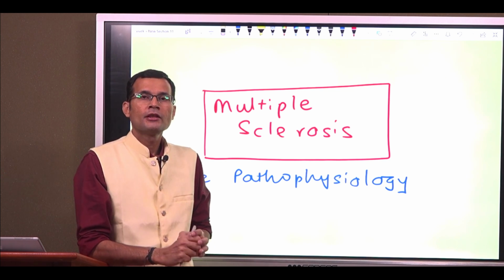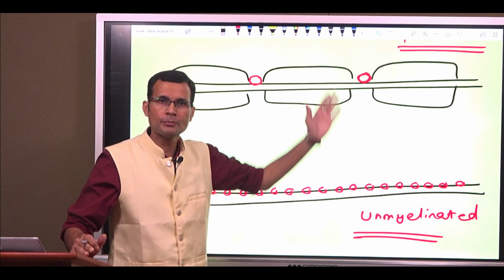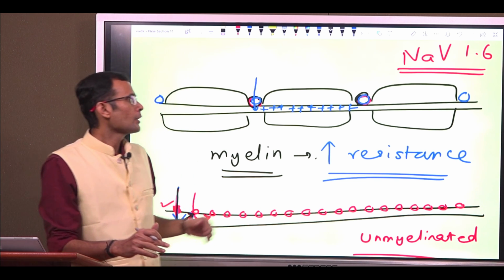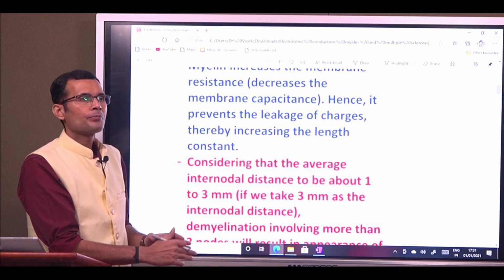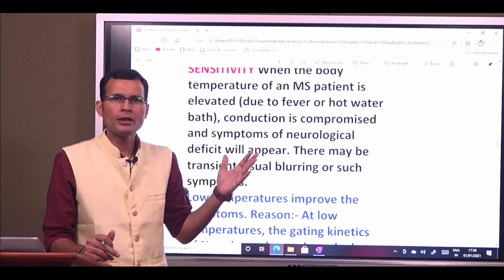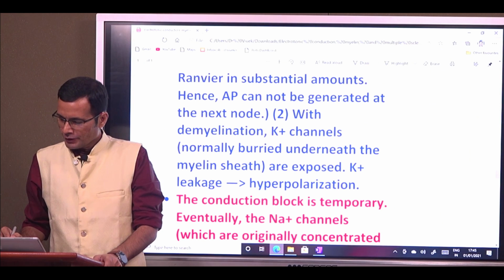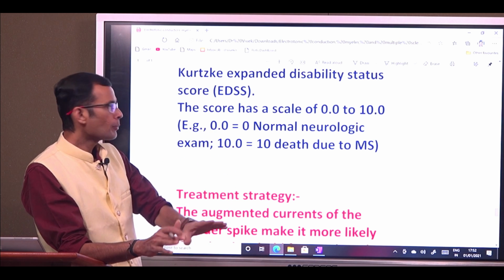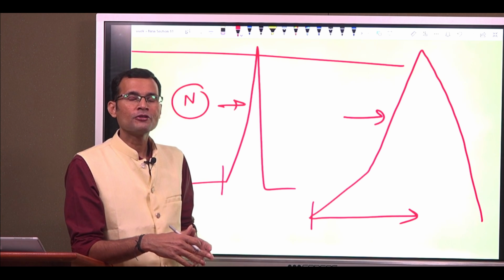Multiple sclerosis:- The pathophysiology; effects of demyelination.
Heat is known to fasten the gating kinetics of the Na+ channels; increased temperature would also increase the membrane capacitance in a demyelinated axon. Hence, symptoms of nerve conduction block tend to appear when patients of MS take hot bath. Application of cold relieves such symptoms. What are evoked potentials? What is their utility in the diagnosis of MS? What is the treatment strategy for MS?
Watch the video for the answers.
[Reference:- Harrison's Principles of Internal Medicine. Physiology by Berne & Levy; 6th edi.]
[The video and the channel Vivek Sir's Physiology is meant for academic discussion purpose only; It is not for clinical consultations.]